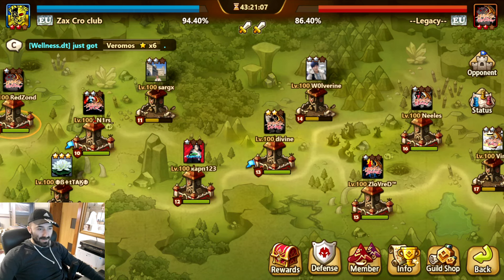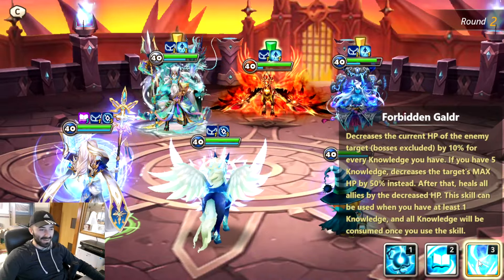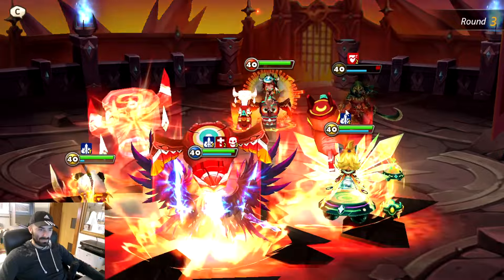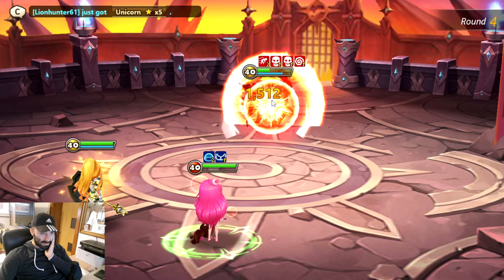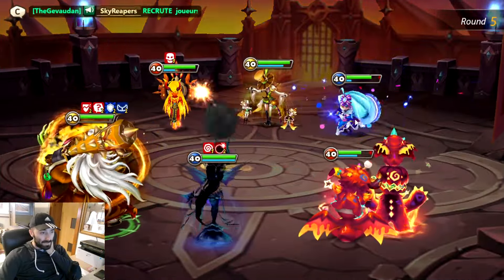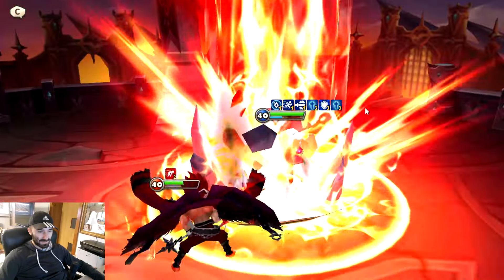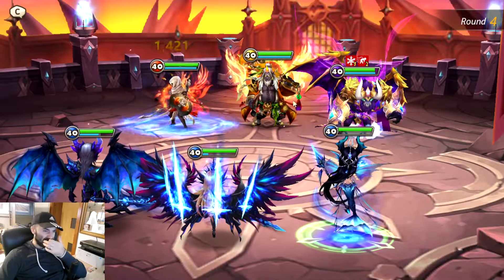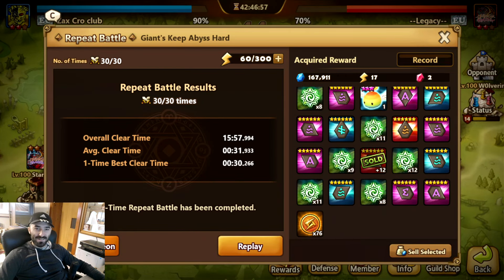Bolverk And Amelia Got New Teammate! (Summoners War)